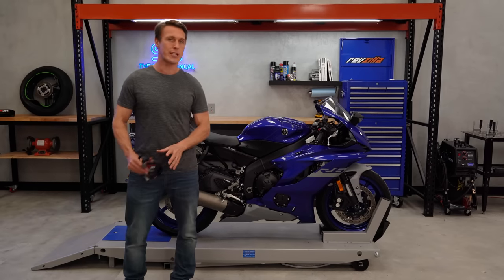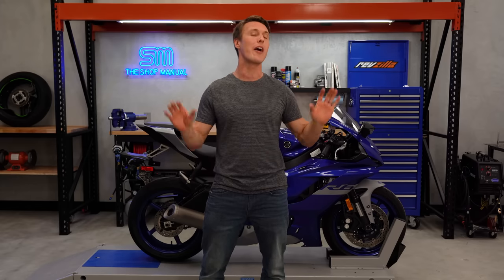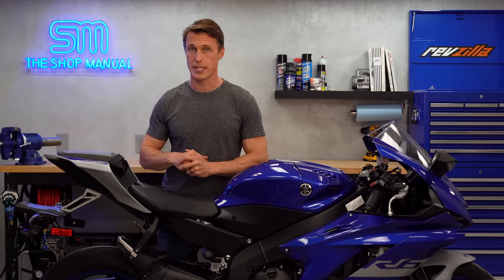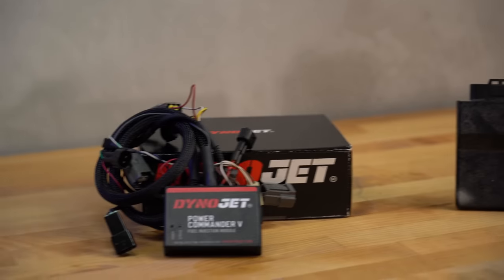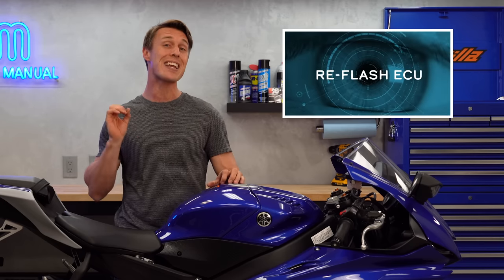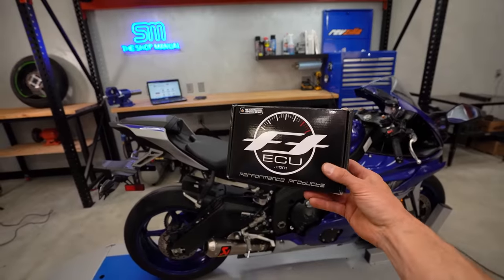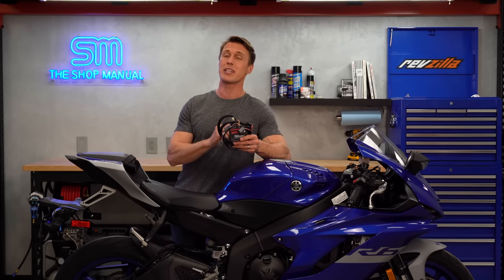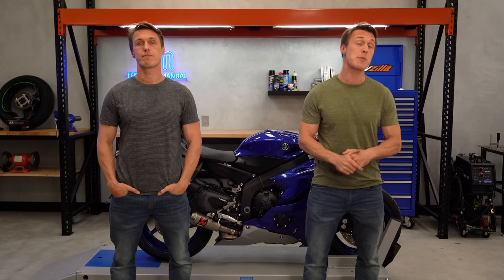ECU Reflash vs. Power Commander For Engine Tuning | The Shop Manual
When it comes to tuning a modern fuel-injected motorcycle, you’ve got two choices: You can install a piggyback module, like a Power Commander, or get the ECU flashed by a company like FlashTune. In this episode of The Shop Manual, Ari explains the tech and discusses the pros and cons of each option.